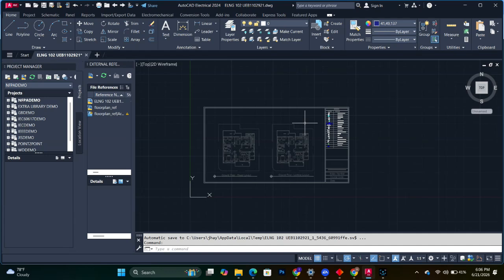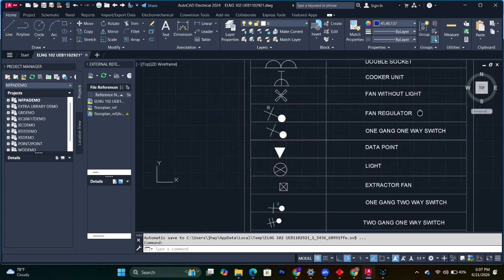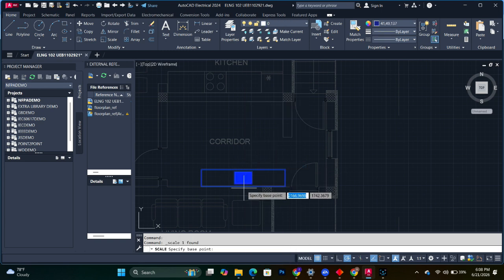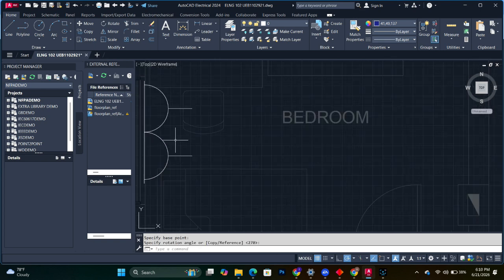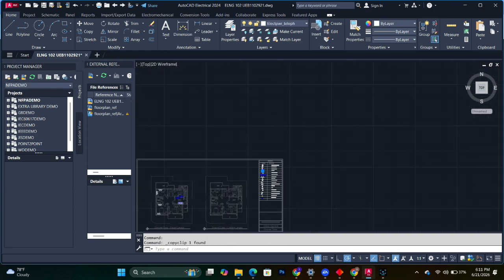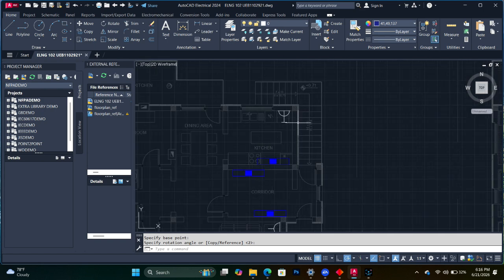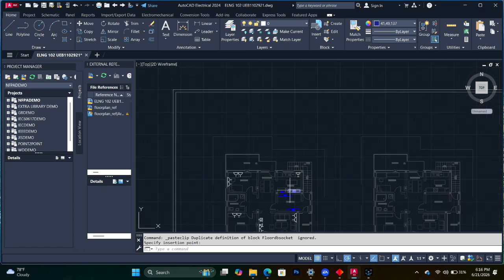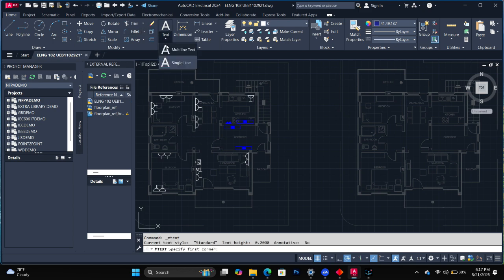Stop manual drafting: This CAD symbol trick saves hours of work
Master CAD floor plan symbol placement with this step-by-step guide. Learn to efficiently transfer symbols from a legend to drawings.

This tutorial provides a clear workflow for drafting electrical layouts in CAD software. It is designed for drafters and designers who need to improve accuracy when adding power components and lighting elements to their projects. By following this method, you will ensure your symbols are positioned precisely every time.

We focus on a specific CAD symbol placement technique that prioritizes power components before moving on to lighting. This logical order minimizes errors and streamlines the drafting process. You will see how to copy elements directly from the CAD legend to maintain consistency across your entire CAD floor plan.